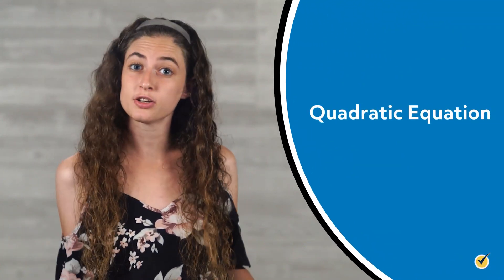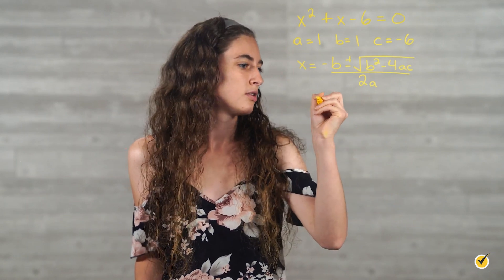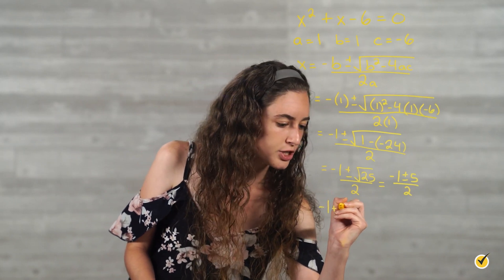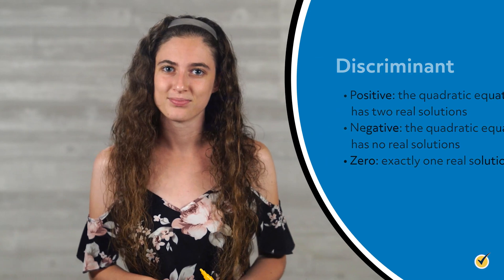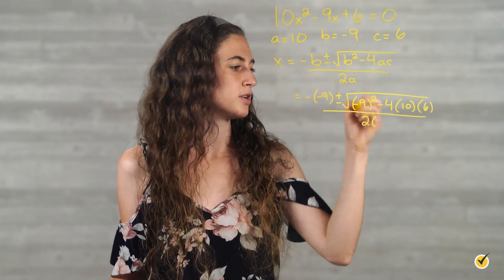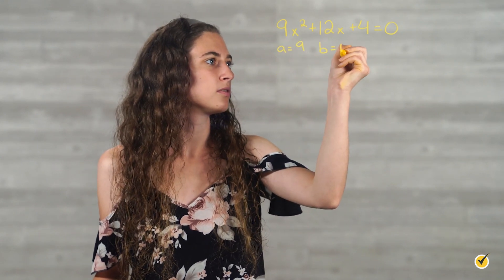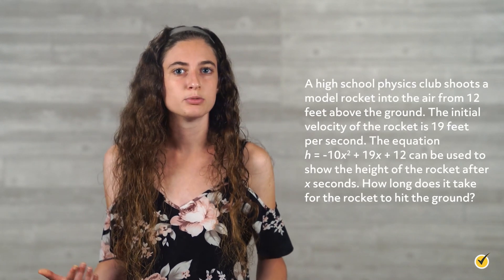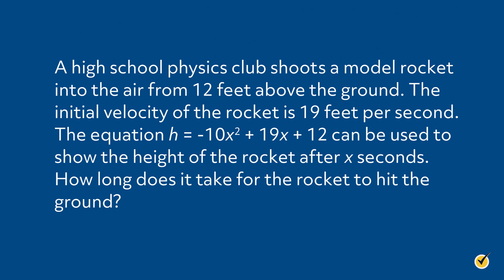Using the Quadratic Formula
Hello, and welcome to this video about using the quadratic formula! Today we’ll learn what the quadratic formula is, when you use it, and how it’s applied to find roots in quadratic equations.